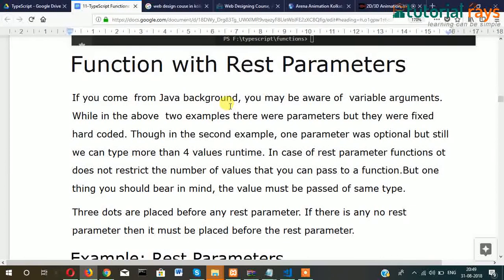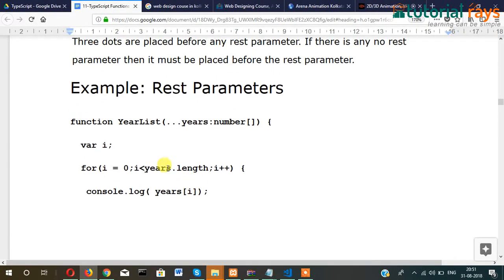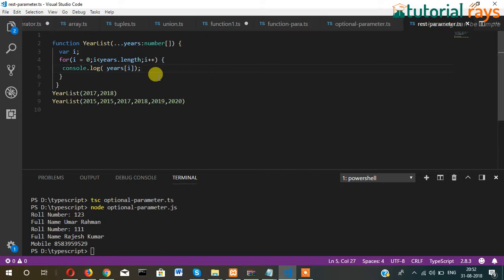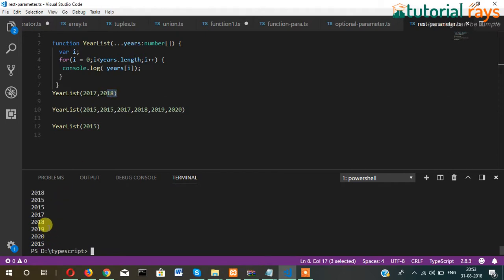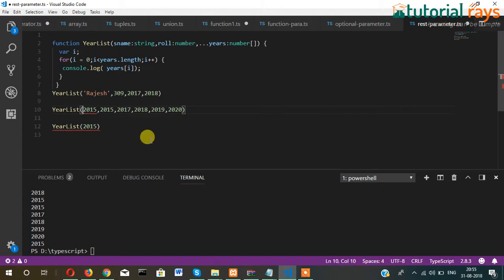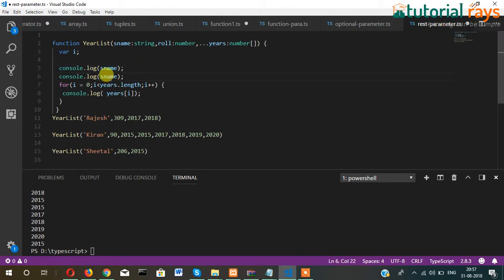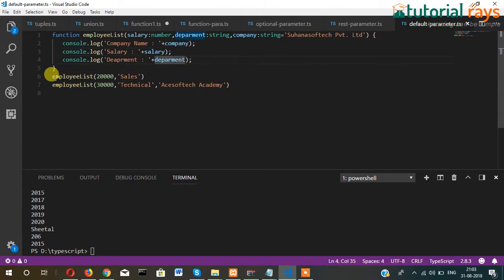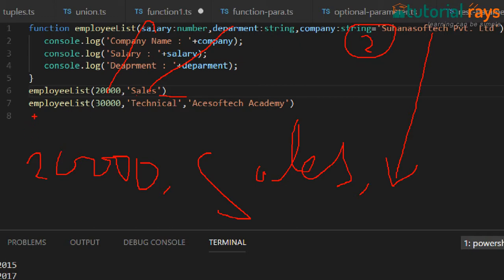15 Function with Rest Parameter and Default Parameter Part 2, 2019 -Tutorial Rays | By Umar Rahman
In this video tutorial, you are going to learn about  function with rest parameter and default parameter  in Type script